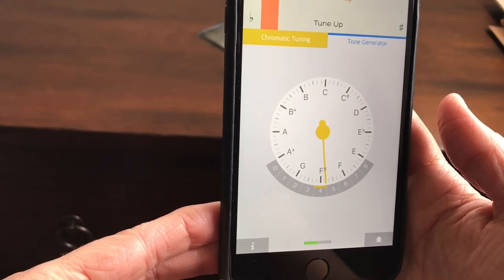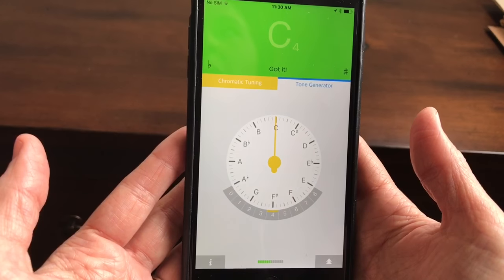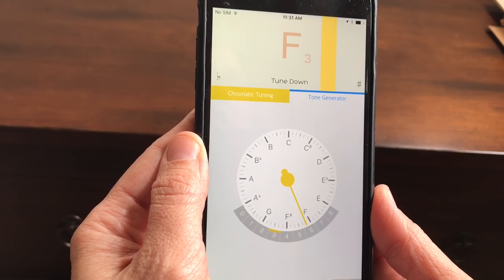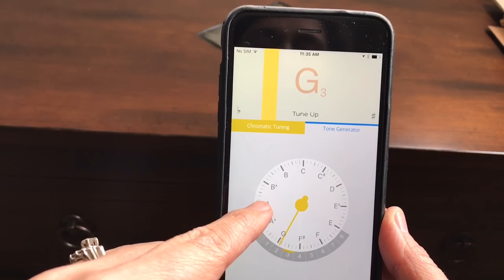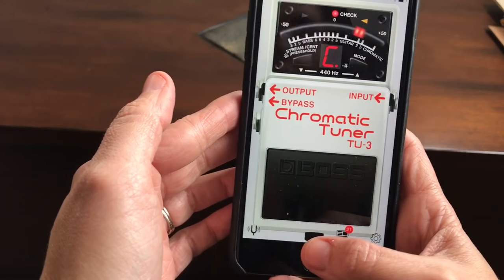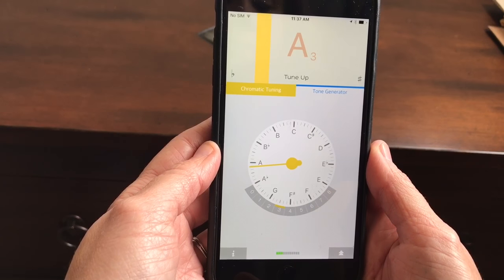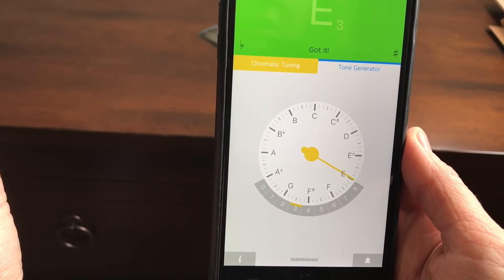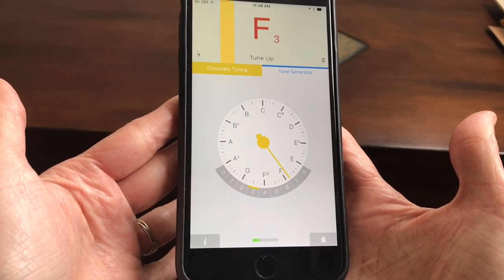How To Sing In Tune Using Free Tuning Apps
Improve your pitch, whether you are a singer or a stringed instrument player by using the technology that is free and right at our fingertips! It's not rocket science...and it's fun.

If you'd like to support me you can do so

Aimee Nolte